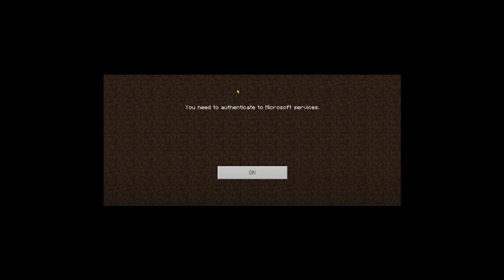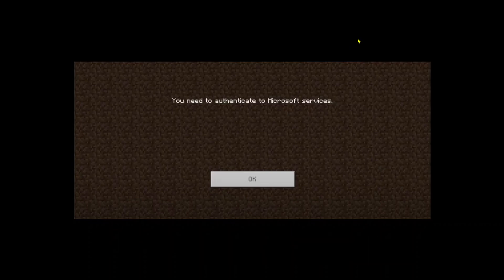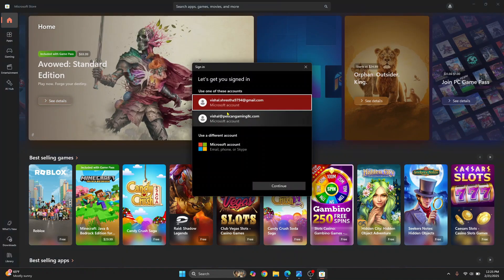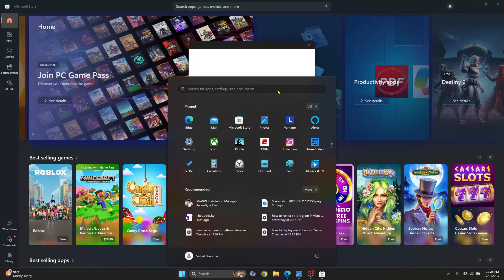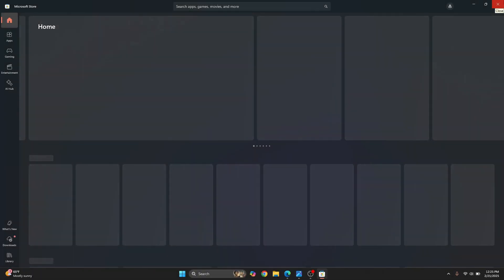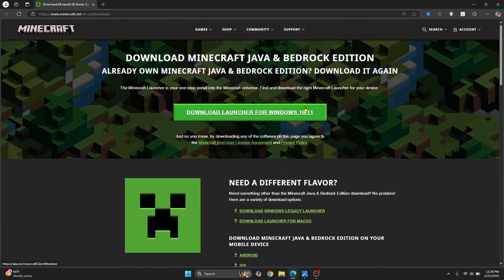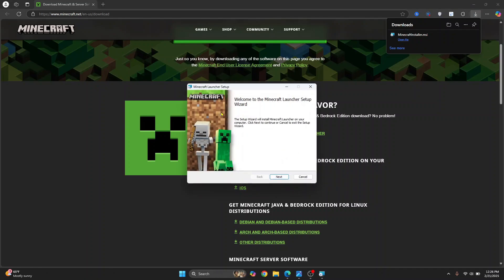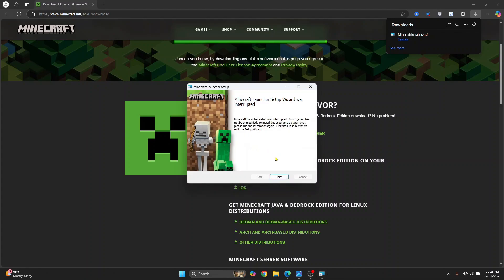FIX You Need to Authenticate to Microsoft Servers | Minecraft Authentication Problem (2025)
In this video, you'll see how to Fix "Minecraft You Need to Authenticate to Microsoft Services"

Are you stuck with the "You need to authenticate to Microsoft services" error in Minecraft? Don't worry! In this video, I'll show you *how to fix this issue step by step* so you can get back to playing Minecraft without any problems.

✔️ Why the "You need to authenticate to Microsoft services" error happens
✔️ *Step-by-step fixes* for Minecraft Bedrock & Java Edition
✔️ How to *re-authenticate your Microsoft account* in Minecraft
✔️ Fixing authentication issues on *PC, Xbox, PlayStation, and Mobile (iOS & Android)*
✔️ Troubleshooting *network and Xbox Live connection problems*
✔️ *Bonus tips* to prevent this error in the future!

🛠 Timestamps:
00:15 Fix 1: Sign out and sign back in to Microsoft Store
00:45 Fix 2: Sync date and time
01:25 Fix 3: Install Legacy launcher for Minecraft

🔍 This also works for the following Minecraft errors:
- How to fix authentication error in Minecraft
- Minecraft unable to connect to Microsoft services
- Fix Minecraft login issues on Xbox/PC/PS5/Mobile
- Minecraft Bedrock Edition authentication problem
- Microsoft account authentication error in Minecraft
- Can't sign in to Minecraft with Microsoft account